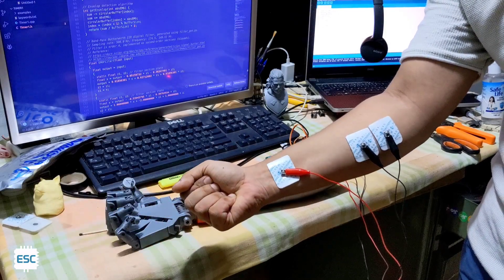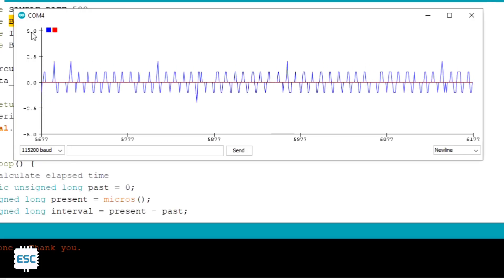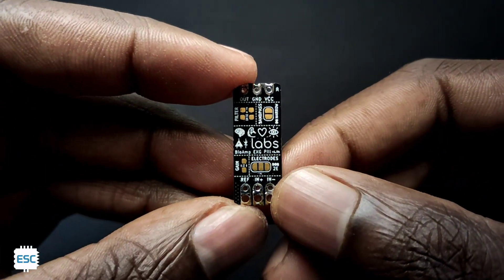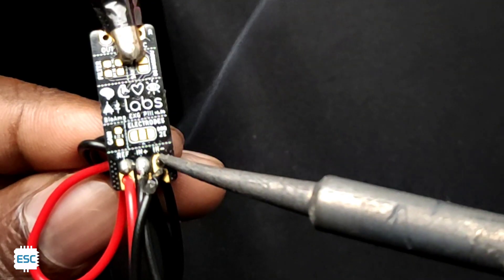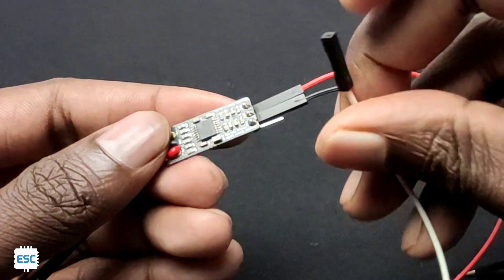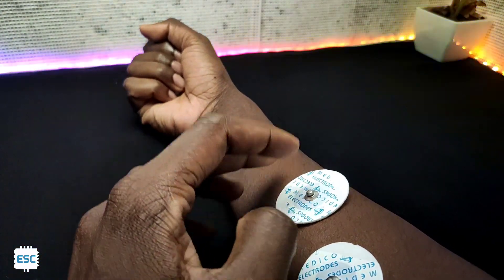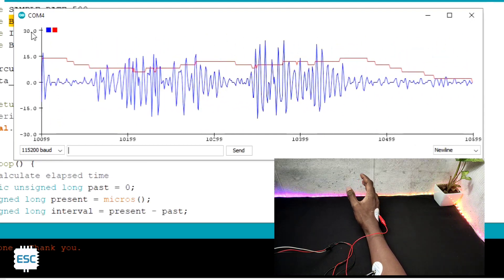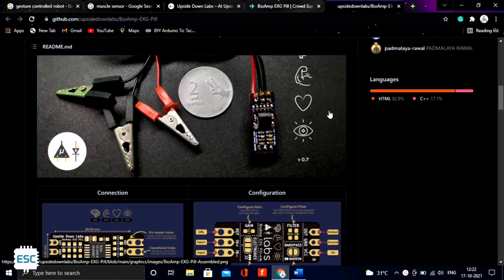EMG Monitor using EXG PILL and Arduino | ECG | EOG | EEG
in this video i am showing how to interface EXG pill with arduino. EXG Pill is a small module by upside down labs  which is able to monitor EMG,ECG,EEG and EOG

Arduino projects,tutorials

diy stuffs

science projects

___lets connect____

electronics project
arduino
arduino projects
easy projects
electronics
edison science corner
Projects
Electronics projects
Arduino uno
How to make robot using arduino
Robotics projects
Diy
Diy projects
Diy arduino projects
Arduino robot
Arduino iot projects
Iot
Iot projects
Top 10
Best arduino projects
Pcb
Gerber
Easyeda
Amplifier
Jlcpcb
Ki kad
Atmega328
Esp8266